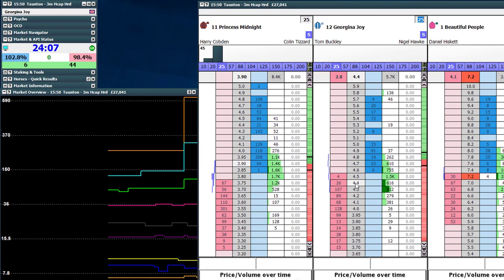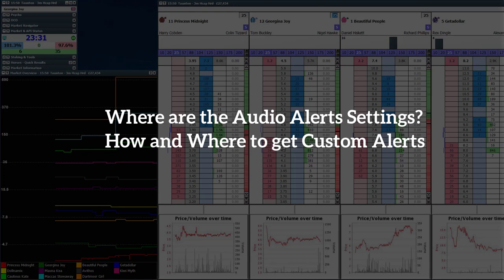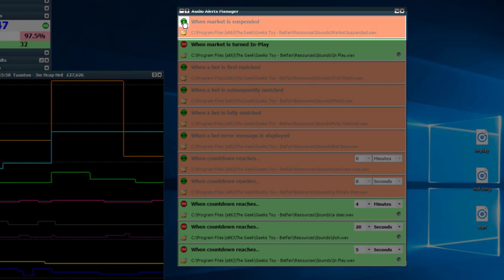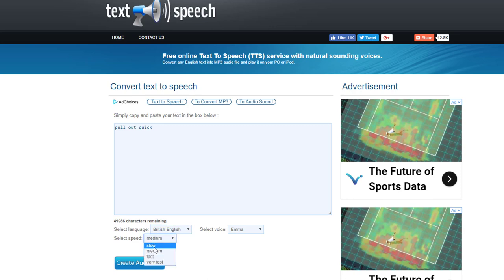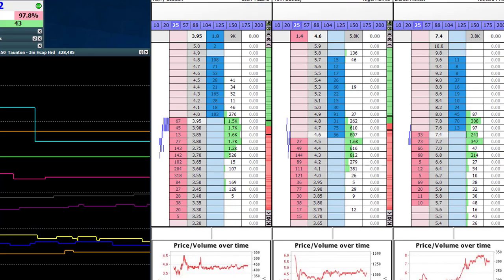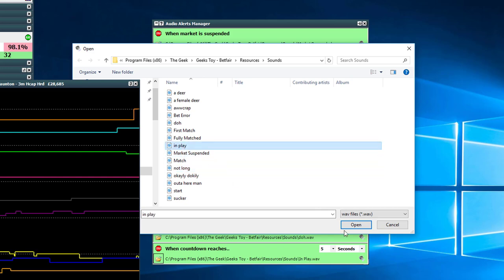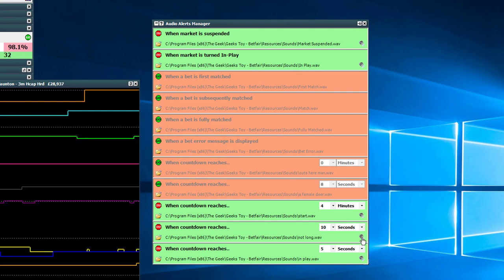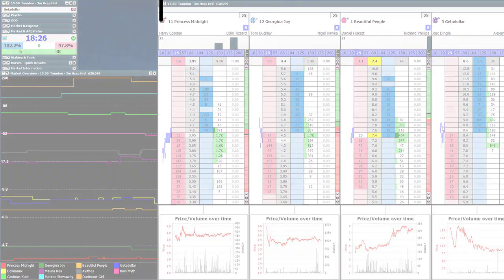How to Change Your Audio Alerts | Geeks Toy for Betfair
Want to change your countdown alerts in the Geeks Toy trading software for Betfair? Start to finish, this video has it all.

By default, the software has the Simpsons sound alerts. As amusing as they are, some people want to change them. We've been asked how to do it a lot over the years...

So the quickest and clearest way to do this was to show you how to change the audio alerts on-screen.

If you would like to see the audio alerts changed permanently, make sure you drop a comment on this video to let the Geek know... I think it'll be the only way to persuade him!

Timestamps
0:32 - Preview of full clip
0:52 - Where are the audio alerts settings?
1:55 - Creating custom Geeks Toy sounds
4:15 - Alternative sound alerts
4:33 - Saving the audio alerts permanently

Geeks Toy software is the best value trading software on the market. Not only is it the most popular, but it's far cheaper than rivals.